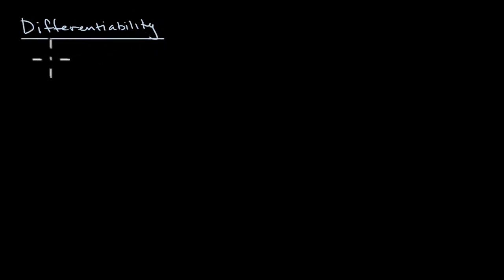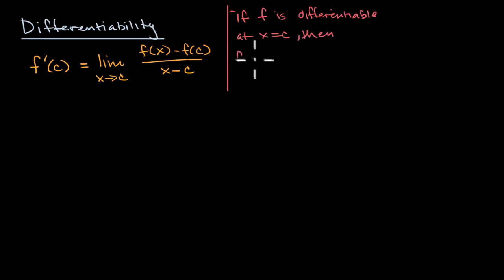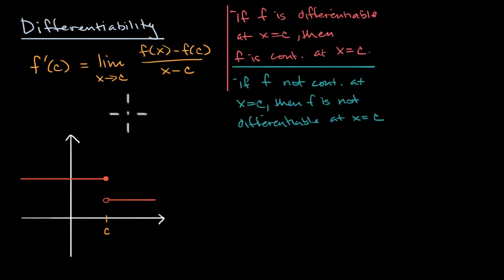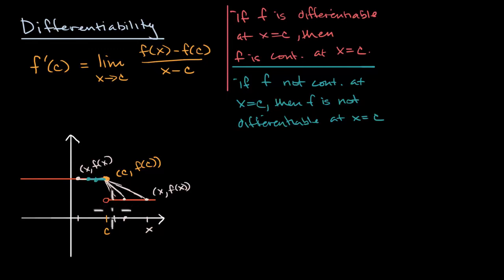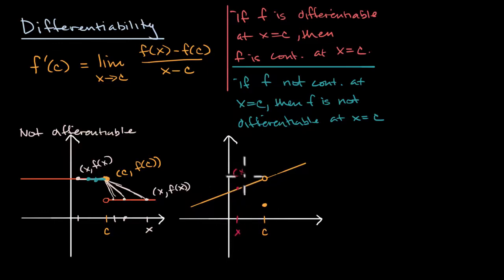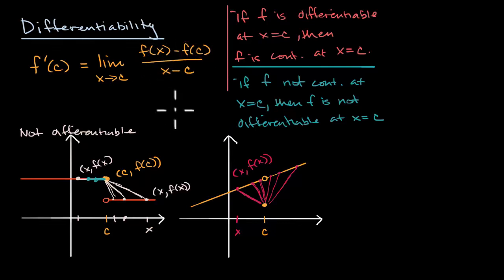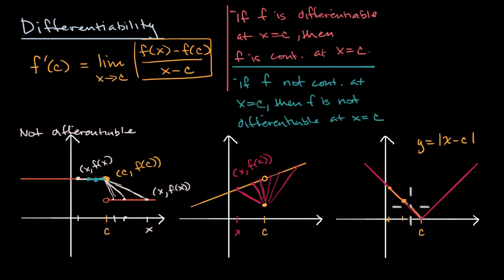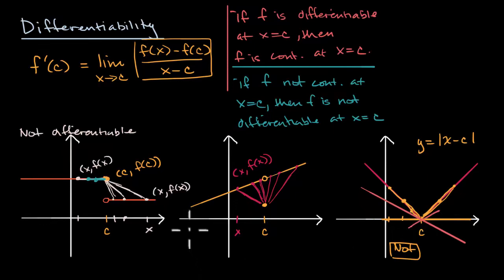Math Differential Calculus - Differentiability and continuity